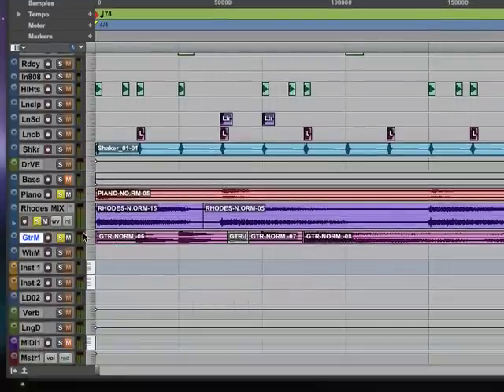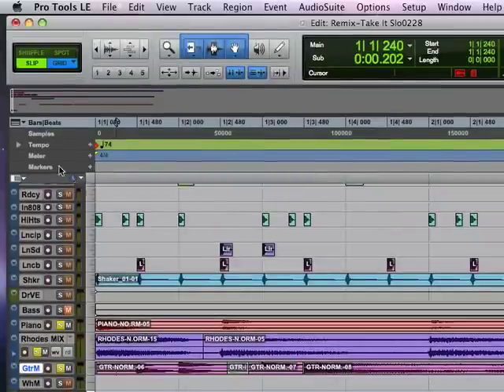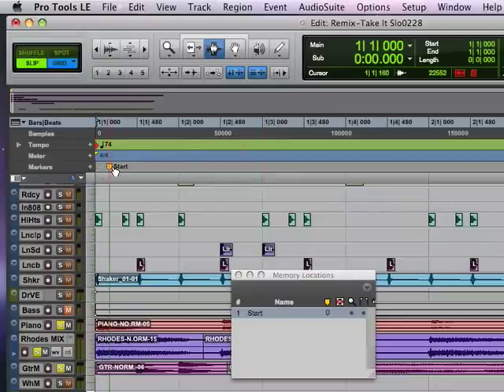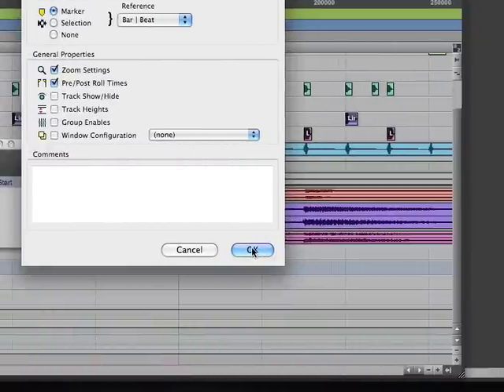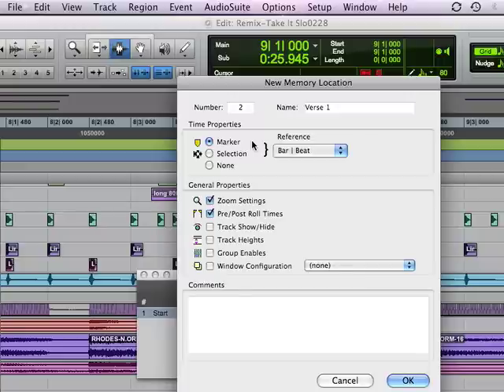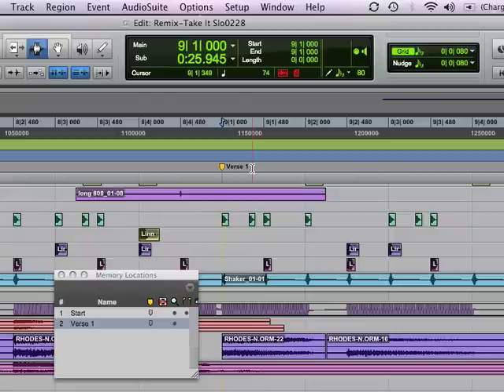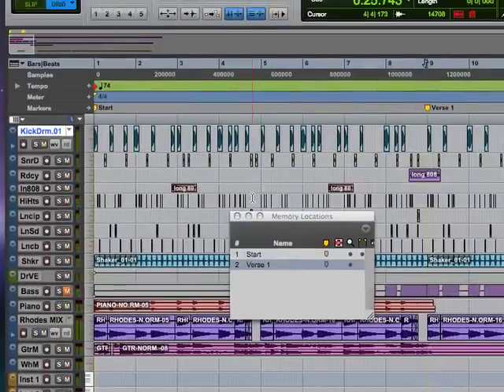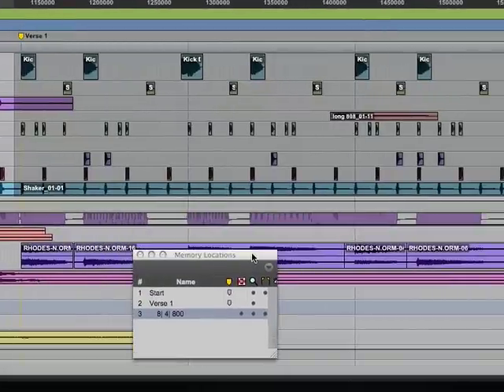Pro Tools LE 8 markers